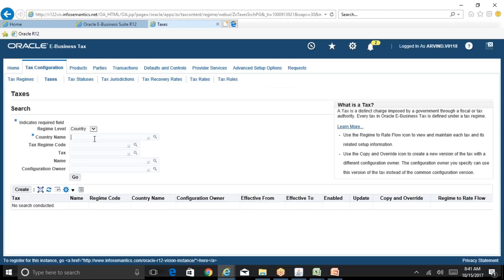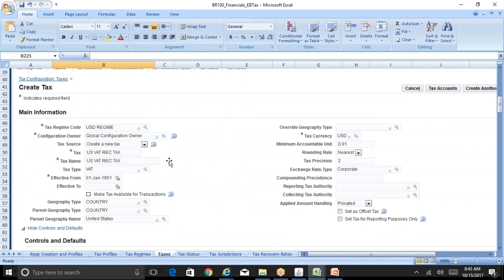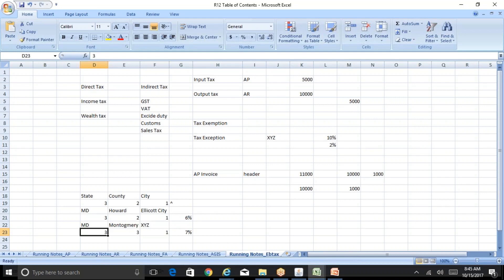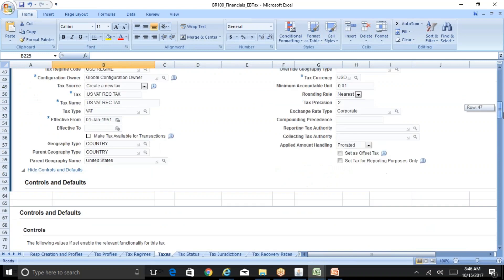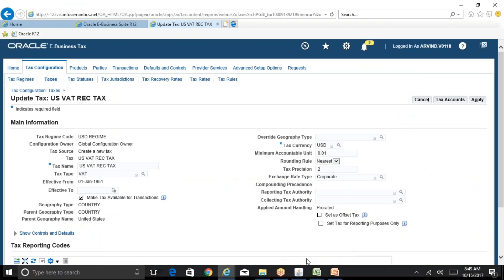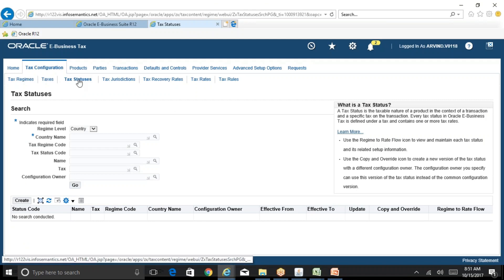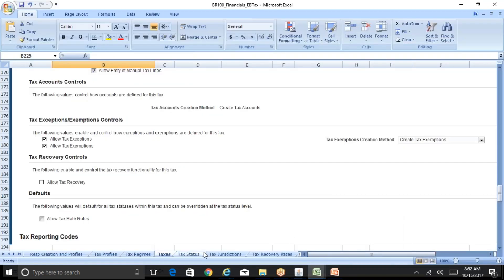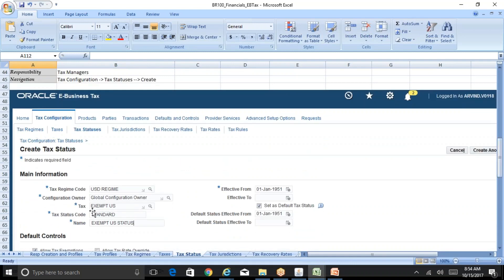EBS Training Videos Part 67 - Regime to Rate Flow - How to create Taxes, Tax Statuses